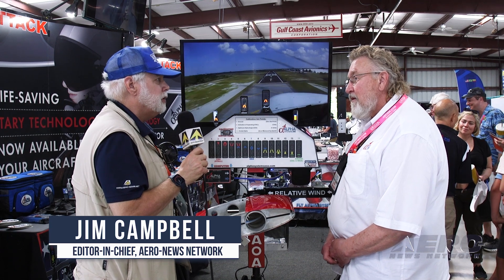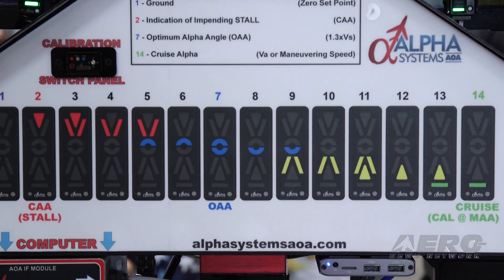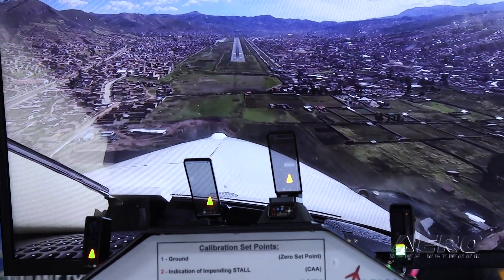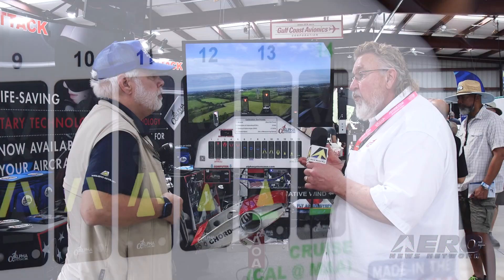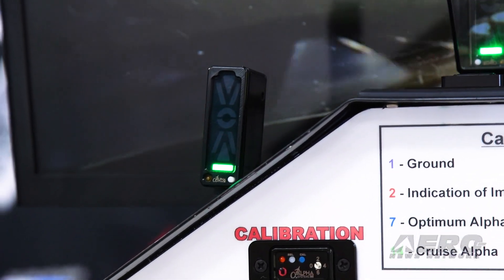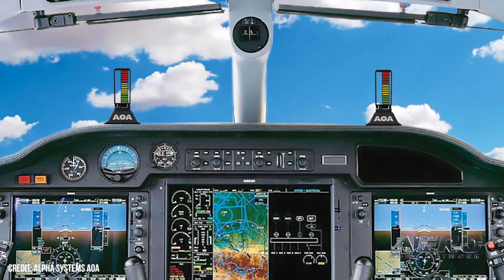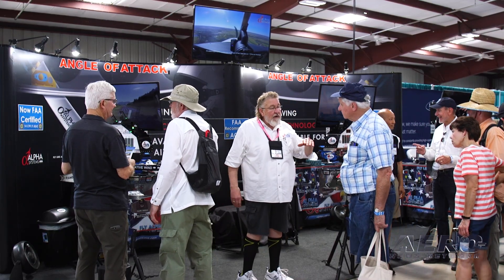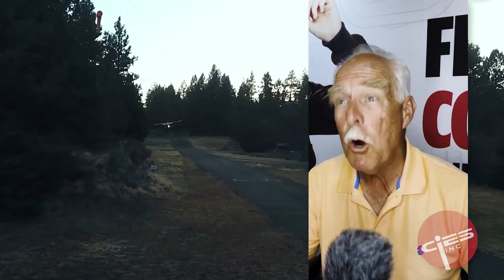Aero-TV: Alpha Systems AOA At Sun ‘N Fun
Mark Korin Discusses Their Angle Of Attack System And HUDs

President and CEO of Apha Systems AOA Alpha Systems has been around since the early nineties so almost 30 years of product development, different versions, and they settled on a HUD version. Other companies make parts of AOA, and Mark’s background began as a medical device engineer.

When designing medical devices, they are intended to save lives. Alpha Systems designs products that pilots will use to help them become better pilots.

The highest number of fatalities are on base-to-final turns and accelerated stalls on takeoff, and AOA is a device that displays absolutely how much lift margin a pilot has away from stall.
The lowest angle of attack on the wing is during cruise flight. As the airplane slows down, it increases the AOA, and the device shows the trend of AOA, which as the aircraft gets slower, it is trending toward a stall. Mark noted that the AOA device is a gauge that shows the trending information about how much lift the pilot has left before pulling the wing into a critical alpha position.

Installing the Alpha Systems AOA is straightforward. An A&P will replace an inspection cover with Alpha’s mounting plate, feed the hoses and wires up through the wing. The hoses and connectors plug into a compact computing unit that is wired to the display units. There are three popular displays: top-mounted and flush-mounted units that are mounted on the glare shield as well as a swivel-style display.

After installation, a ground calibration is done to set the zero point followed by two flight calibrations, one at 1.3 Vs and one at cruise which is done at maneuvering speed Va.

Several versions of the kits are available starting at $2,550 without the HUD, and up to$4,899 for kits to be installed in pressurized aircraft.

Mark said they’ve been told installation is between 10-14 hours for high-wing aircraft and as much as 40-45 hours for pressurized airplanes.

For pilots, Alpha Systems has a pilot operating handbook that takes pilots through angle of attack, how it’s used in flight, and one can call the company for any additional information or questions.